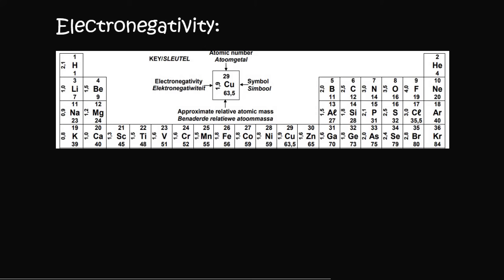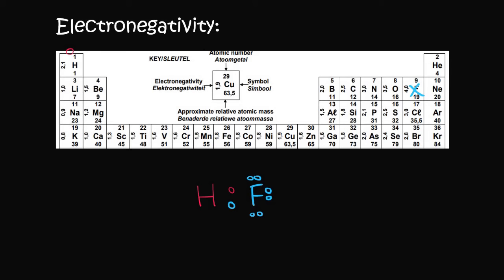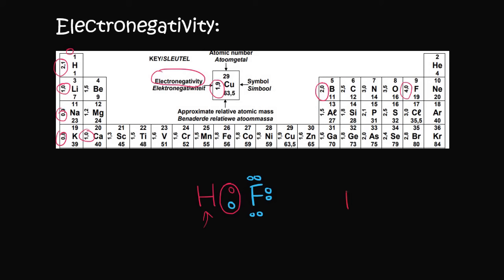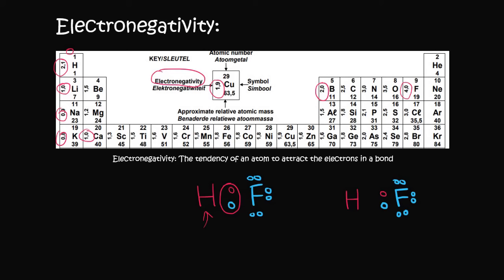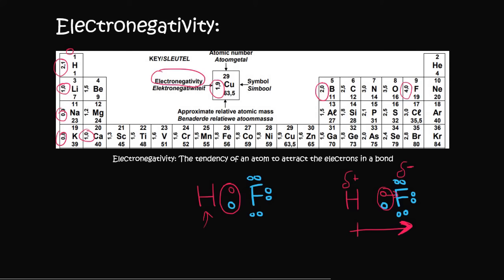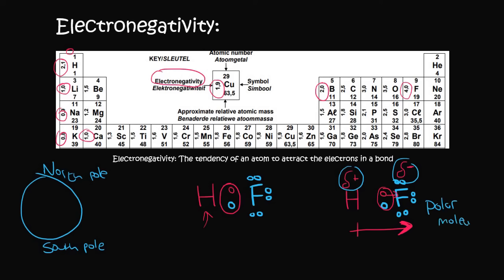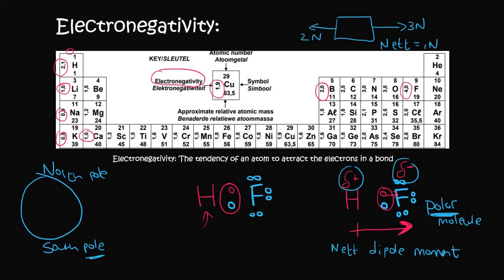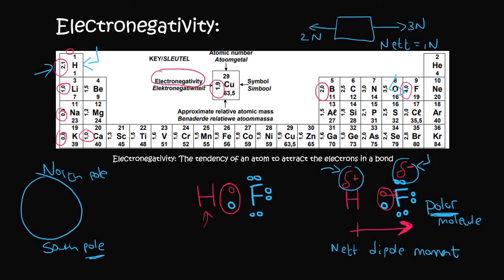Atomic Combinations grade 11: Electronegativity and net dipole moments #1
In this lesson we are introduced to grade 11 Electronegativity and net dipole moments in atomic combinations.